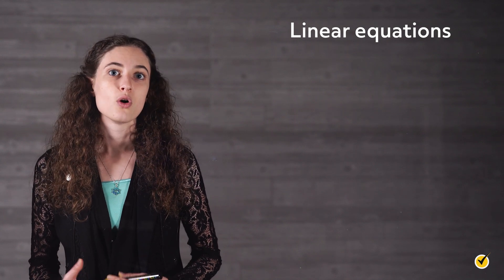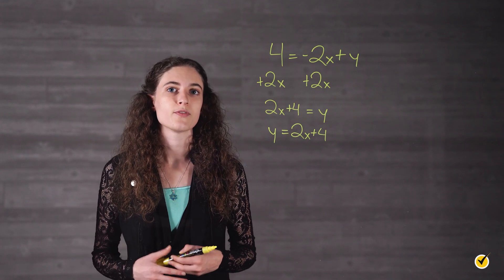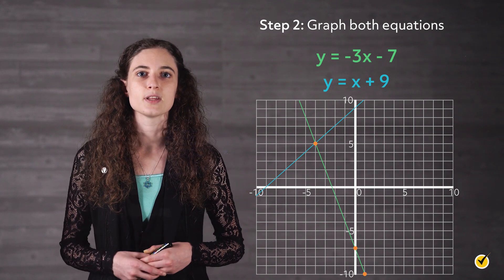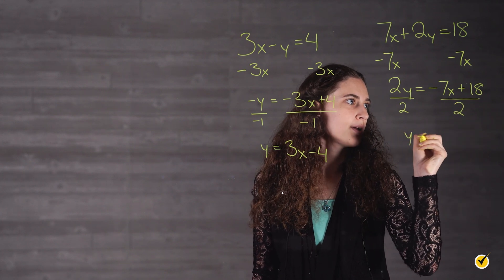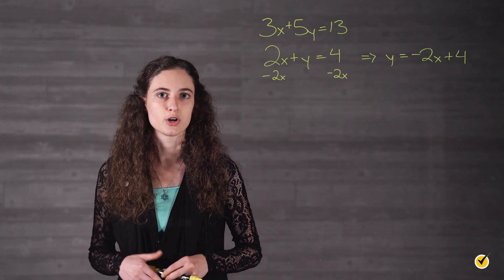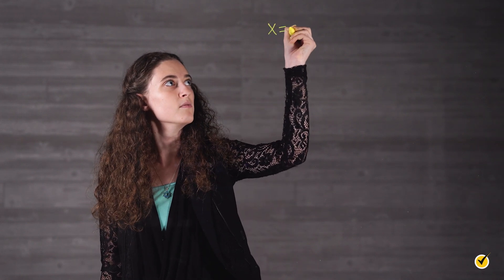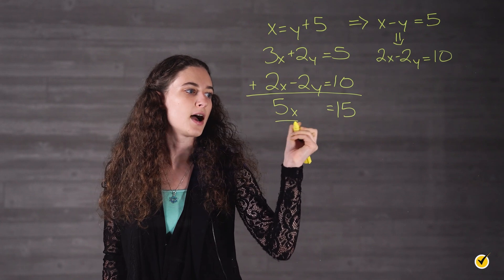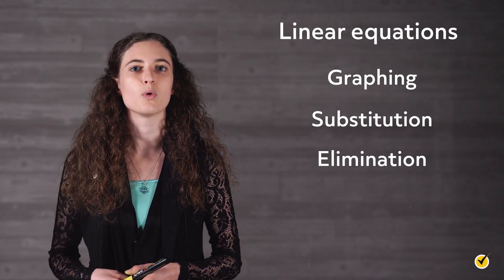Solving Systems of Linear Equations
Hi, and welcome to this video on linear equations! Today, we will be looking at what linear equations are and how to solve systems of linear equations.